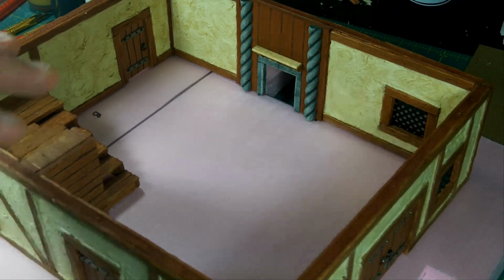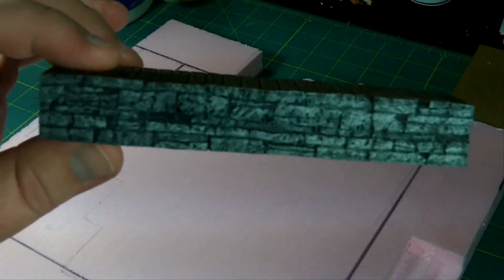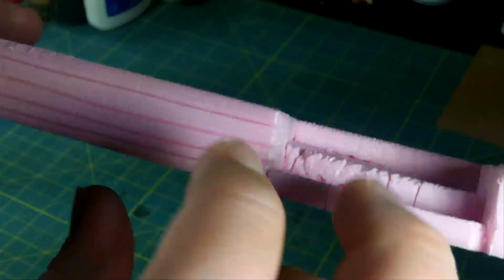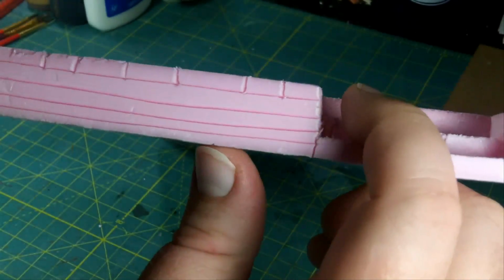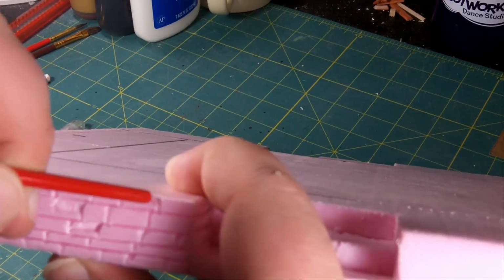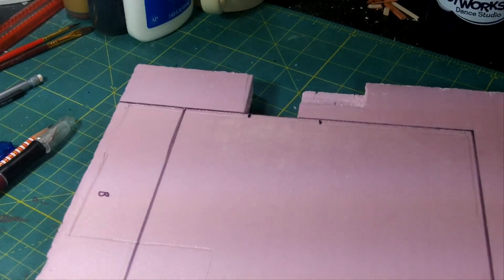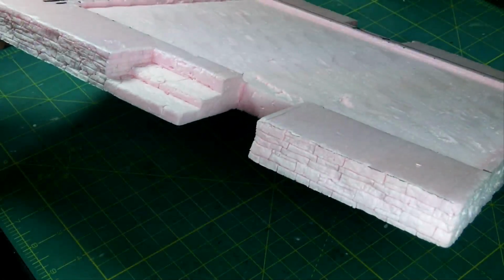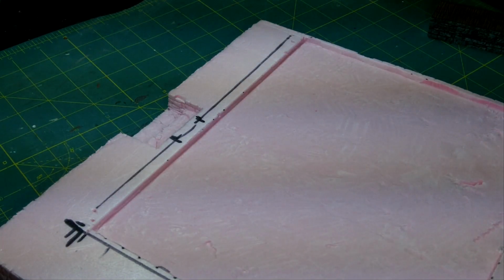Terrain Bits - DnD, Pathfinder, Warhammer Fantasy Tavern Part 12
Working on the base.